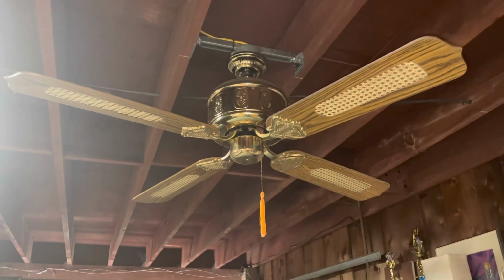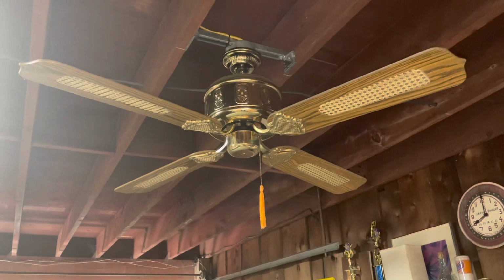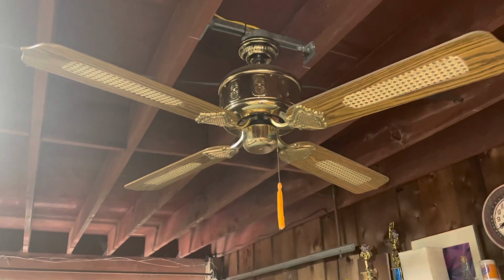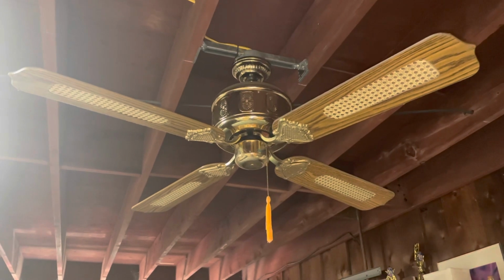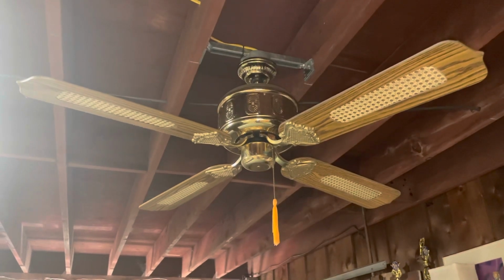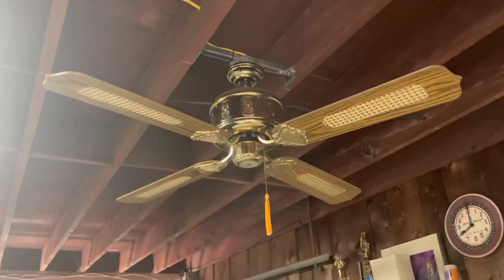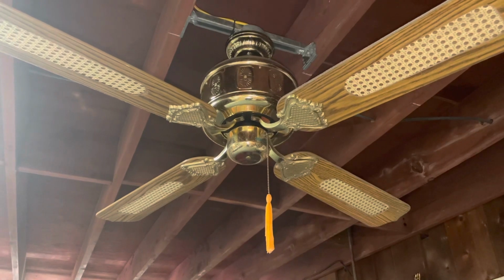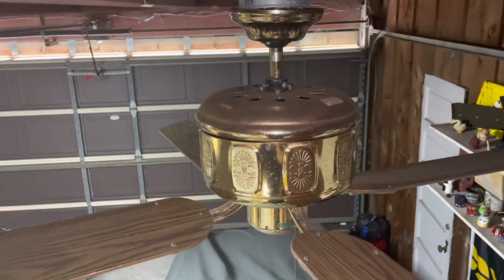52” Evergo Roma Ceiling Fan (REMAKE)